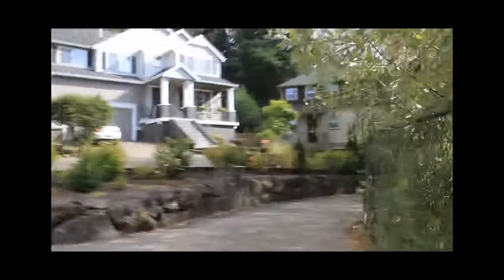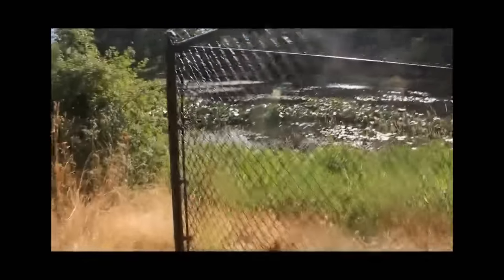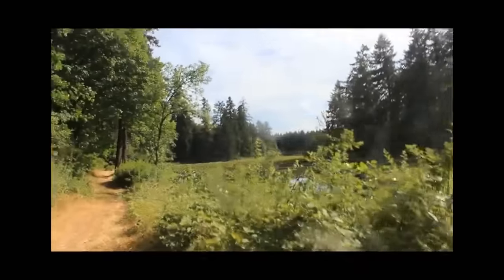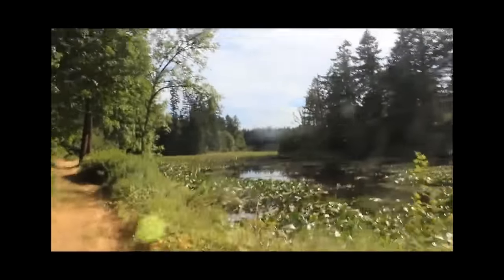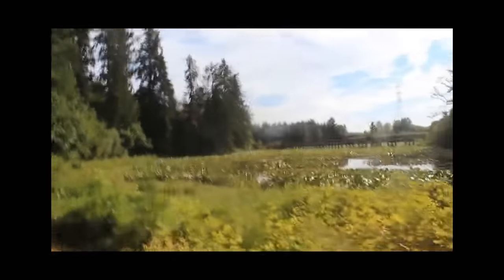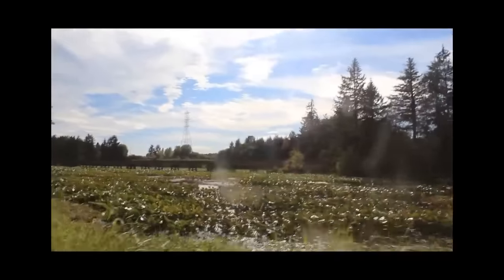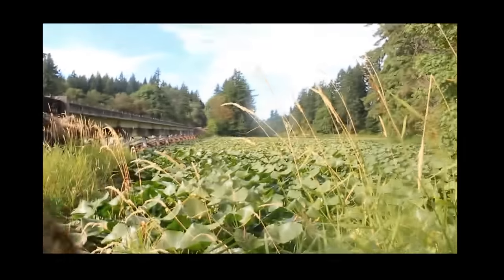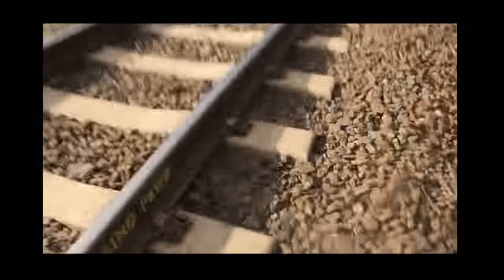REAL Sasquatch Caught On Tape 2015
This documentary, based on real life events; was filmed in the summer of 2014 and in early 2015. Over 100 hours of recording were done in the woods surrounding northern Oregon and southwest Washington. After many tedious attempts, our team was able to capture what we believe to be sasquatch/bigfoot. Many skeptics and AKA "haters" have come forward in review of this video trying to call it a fake or a hoax. The only way that what we recorded was faked is if someone was deep in the woods, dressed in a full ape costume which we find very unlikely... Please be kind in your review of this short documentary detailing what my family has seen, and now what my crew and I have seen in the same location as well. I know many of you are very eager for our next feature length horror film. I give you my full hearted promise that it will be released by the end of the year, possibly even on Christmas day and you WILL NOT be disappointed. Thank you - Ken Collins